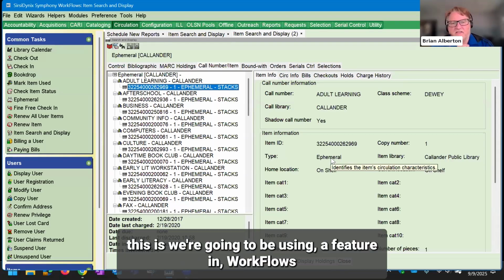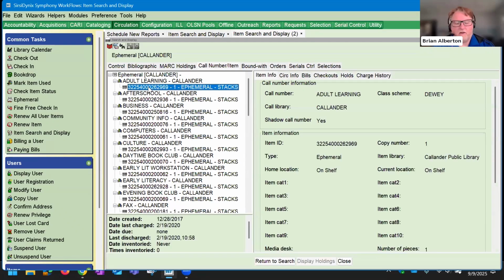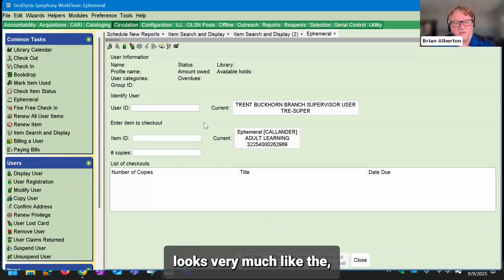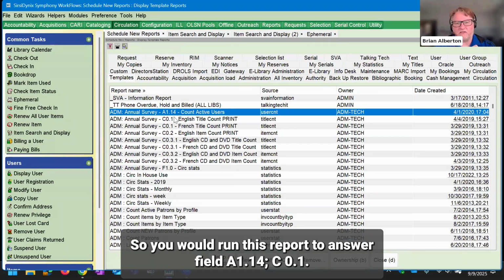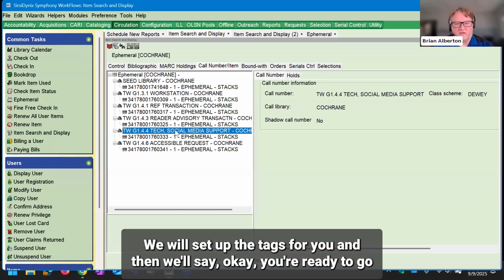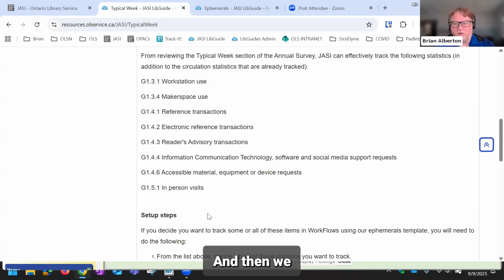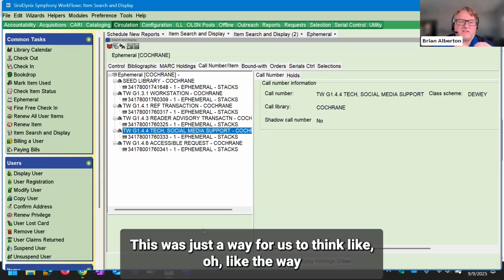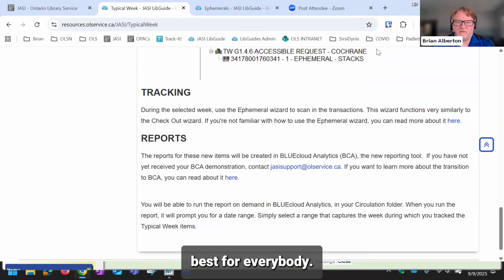JASI Typical Week Tracking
JASI Support's suggestion for how to track Typical Week statistics in WorkFlows